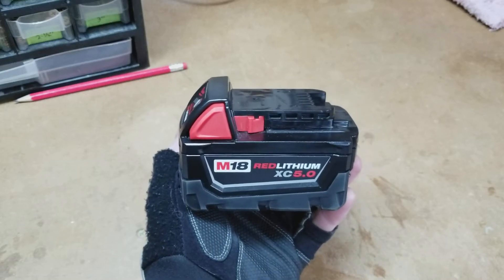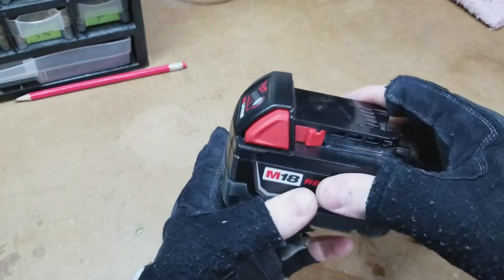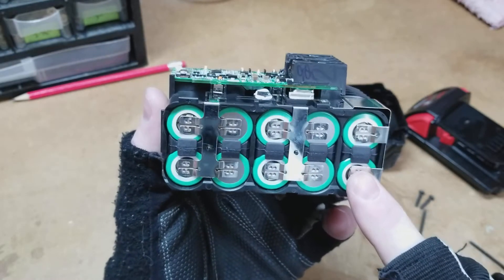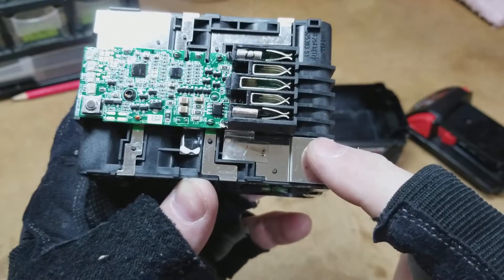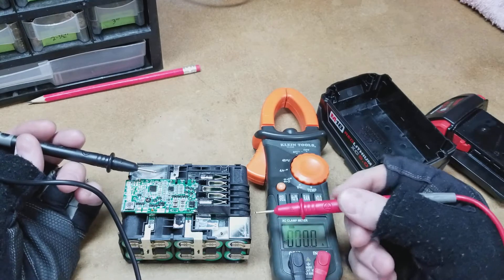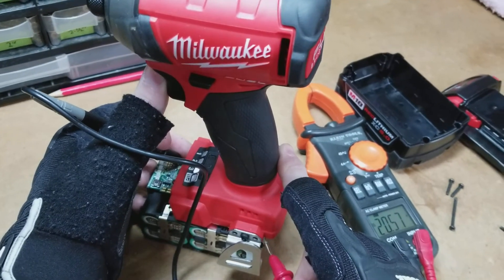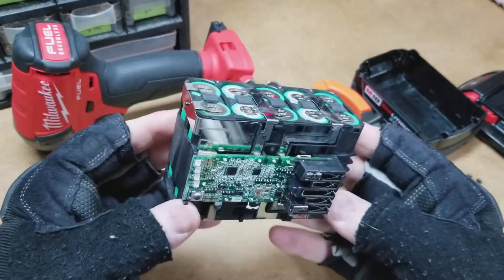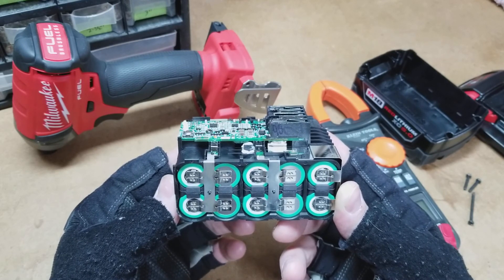A Look Inside a Milwaukee 5.0amp Battery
Since I have 5 M18 Red Lithium Extended Capacity 5.0amp batteries so I decided to take one apart so I could look at the inside and it was fairly interesting. Like I say in the video I don't know much about using my electrical tester and don't know much about amps and stuff. One thing that surprised me is that not only did it get 20 volts when it was just sitting there but it stayed at 20 volts under load when I hooked the Surge to it and ran it, I thought for sure that under load it would drop to 18volts. Anyways if you have any answers to things in the video please leave them in the comments!